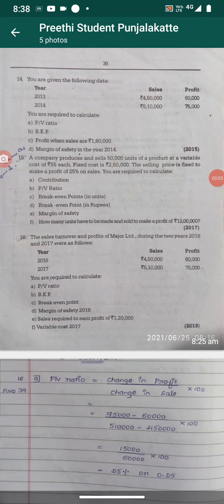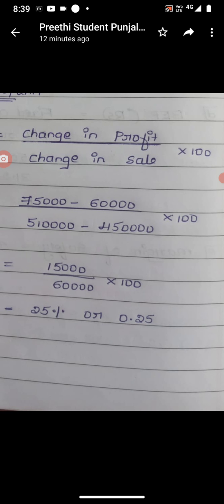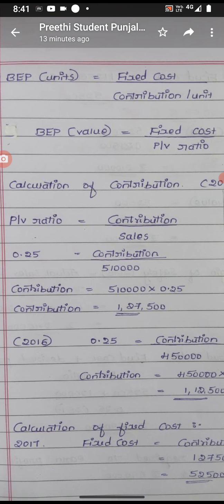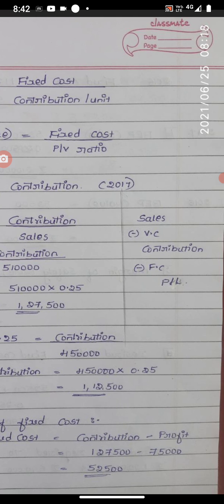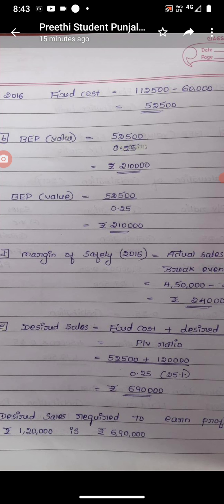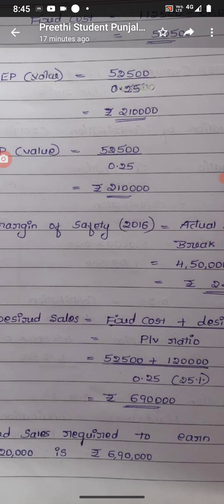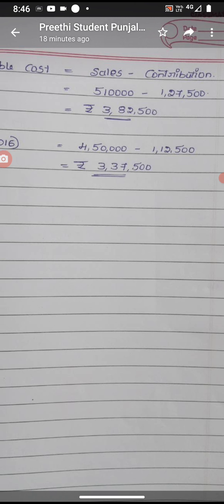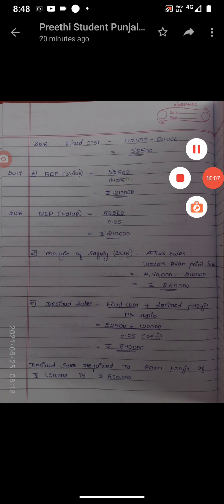Marginal costing practical 2018